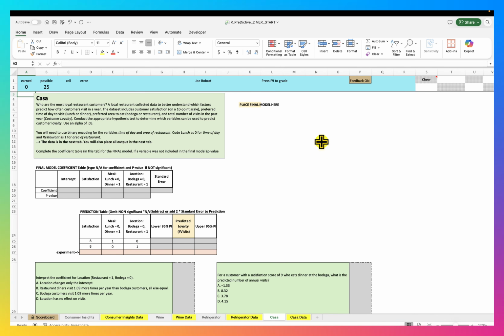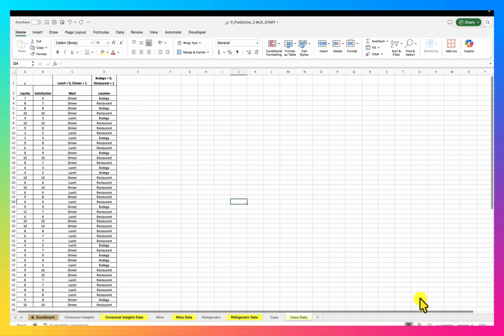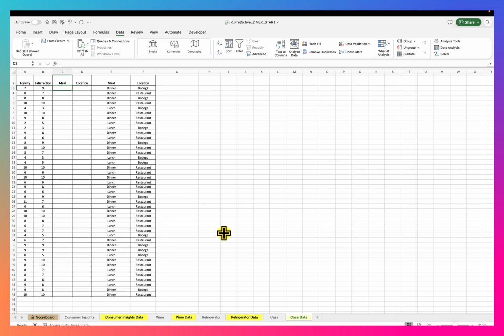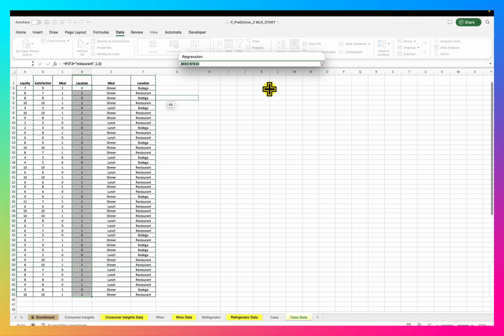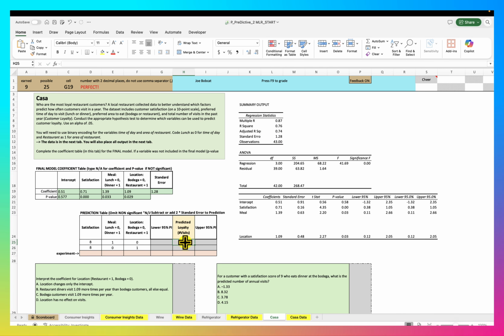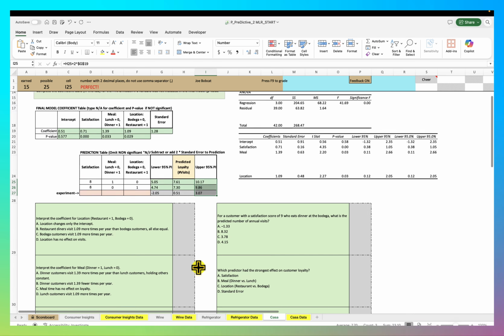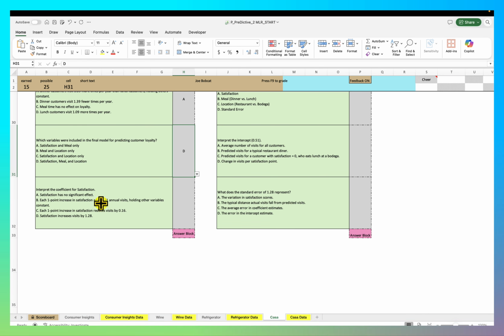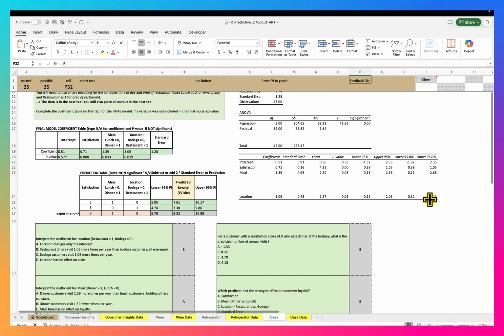P PreDictive 2d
MLR - Multiple Linear Regression